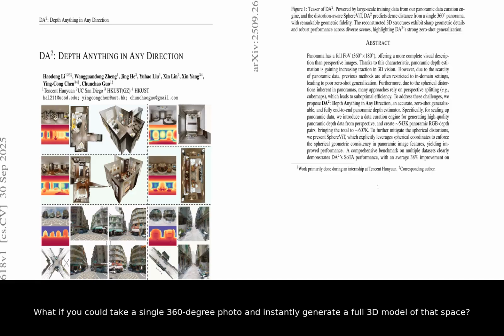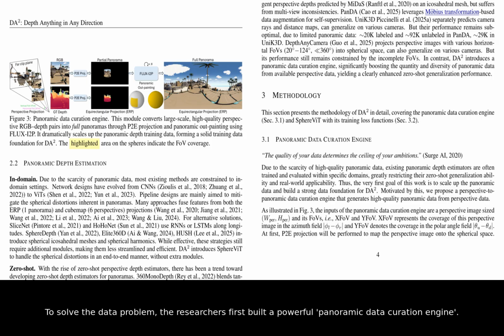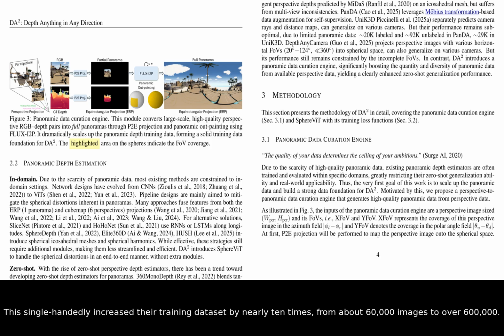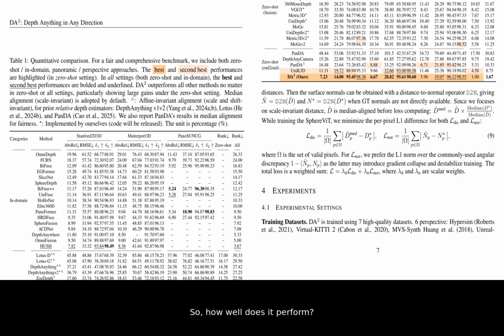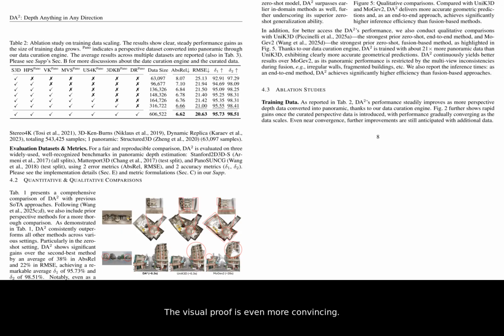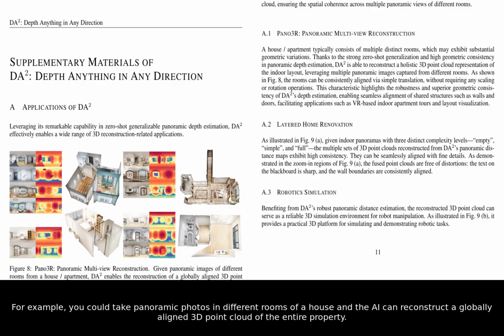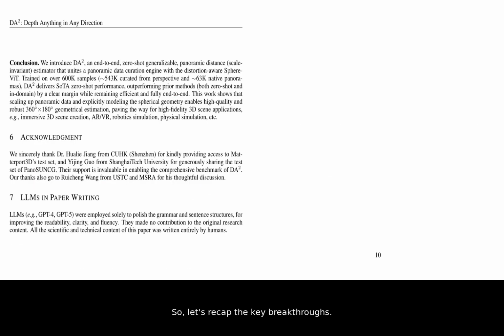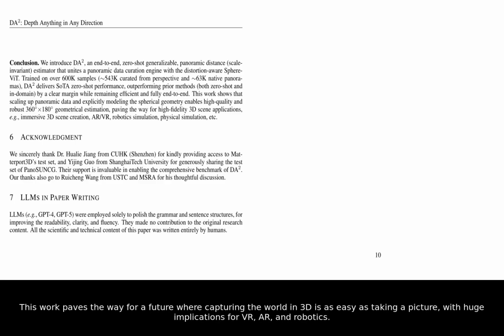This AI Turns a Single 360 Photo Into a Full 3D Model!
Imagine taking a single 360-degree panoramic photo on your phone and having an AI instantly convert it into a detailed, accurate 3D model of the room. This isn't science fiction anymore, thanks to a new model called DA-squared, or 'Depth Anything in Any Direction'.

In this video, we'll break down the groundbreaking research that makes this possible. The biggest challenges for panoramic AI have always been a lack of training data and the weird distortions in 360-degree images. We'll explore how the researchers solved both problems with two clever innovations: a 'data curation engine' that creates panoramic data from regular photos, and a new AI architecture called SphereViT that is specifically designed to understand the geometry of a sphere.

Join us at Summarized Science as we look at the incredible results, see how DA-squared stacks up against other methods, and discuss what this could mean for the future of virtual reality, gaming, interior design, and even robotics. This technology could fundamentally change how we capture and interact with digital versions of our world.

Cited paper:
H. Li et al. (2025). DA$2$: Depth Anything in Any Direction. arXiv:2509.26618v1.